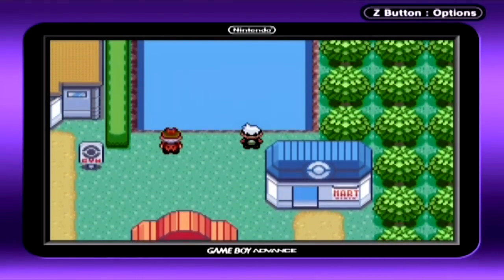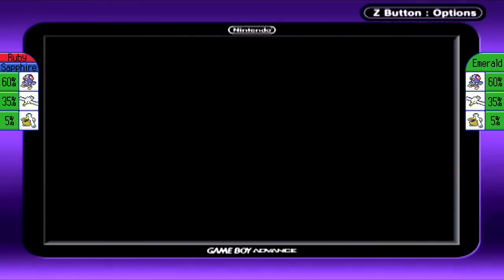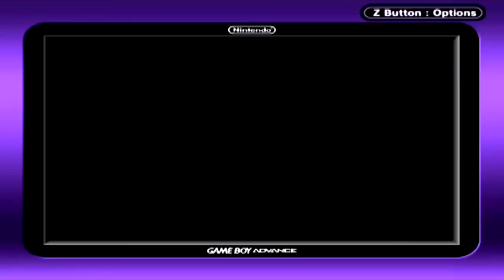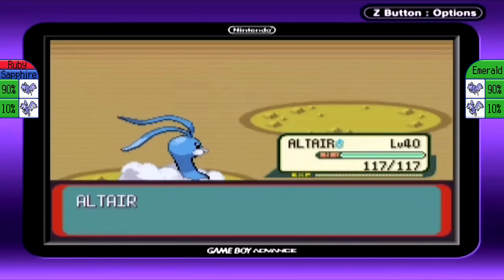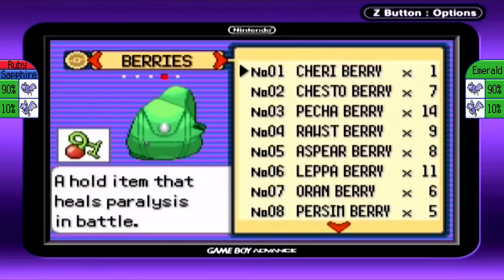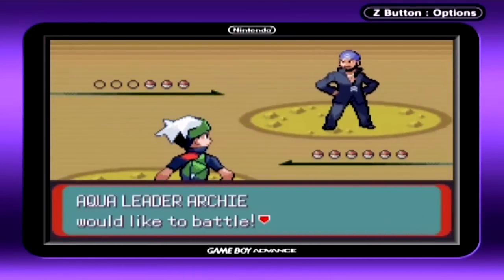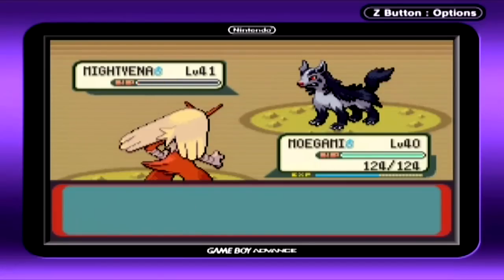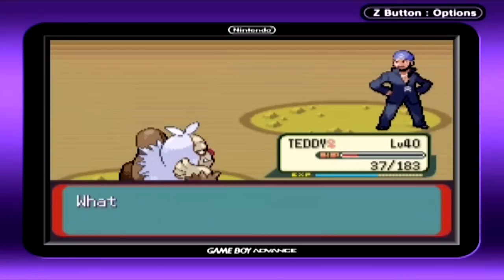Pokémon Emerald - Episode 48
After 4 videos of searching ruins, we continue the chase to find Team Aqua!